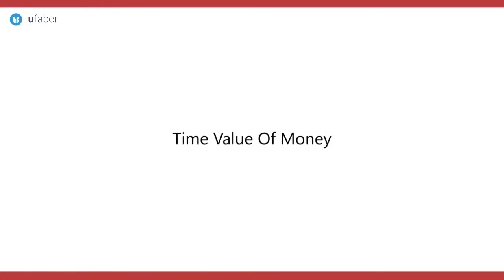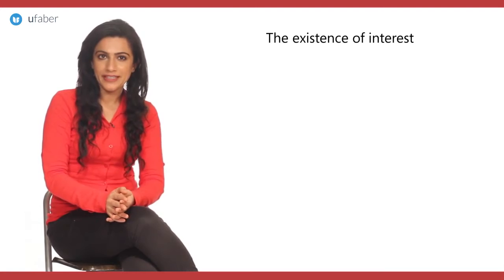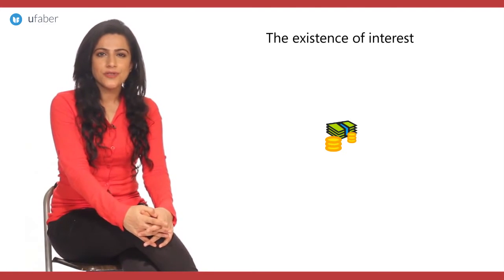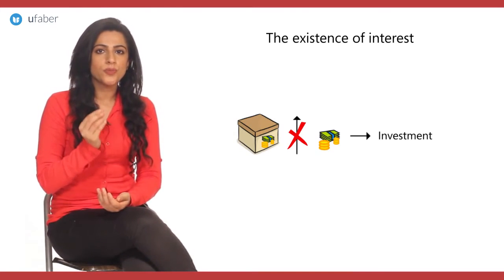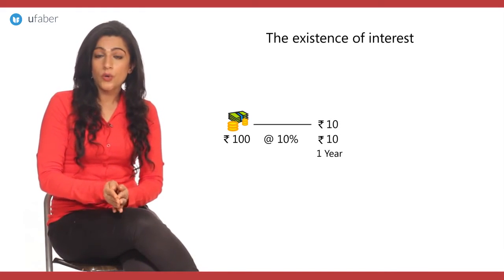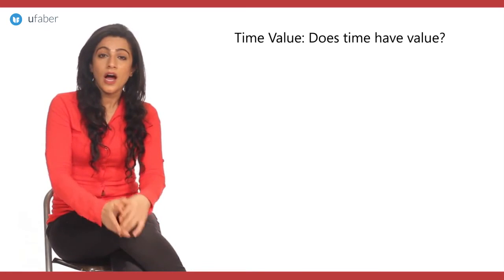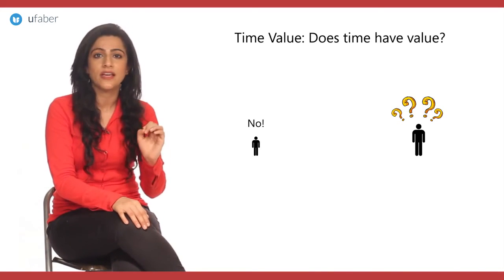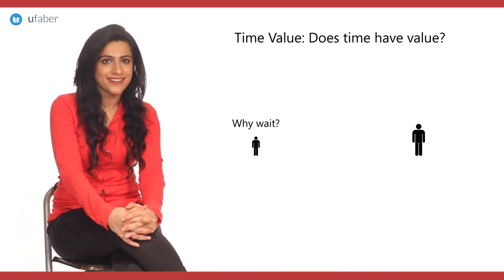CFP Time Value of Money - Ufaber -1- The worth of your money in future - CFP(UFABER)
Learn the time value of money with Ufaber. This video takes you through what is the time value of money, how it is determined and how it is used. It is a part of Ufaber's video lecture series on Certified Financial Planner.

Money available in present time is worth more than the same amount in the future due to its potential earning capacity. This is time value of money.

The idea is that money available at the present time is worth more than the same amount in the future due to its potential earning capacity.

The video covers the second half on the topic and the first part list covered in the preceding video.